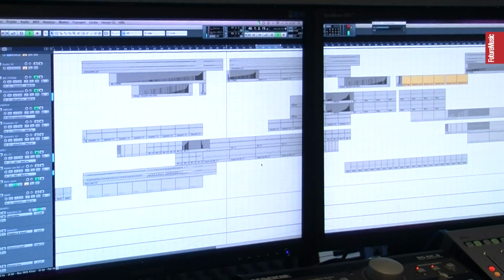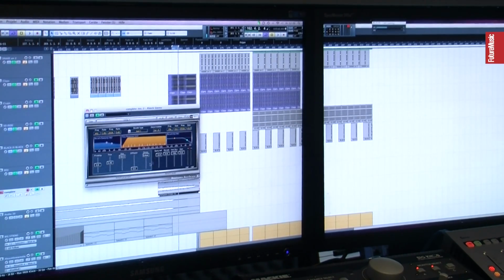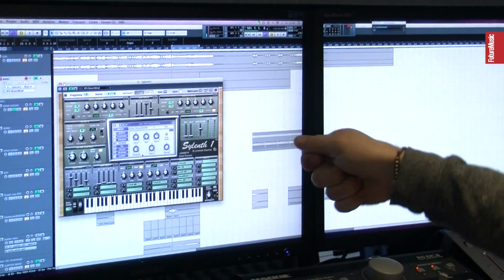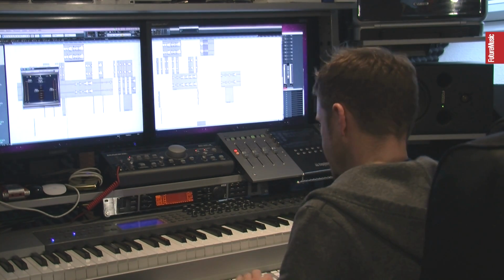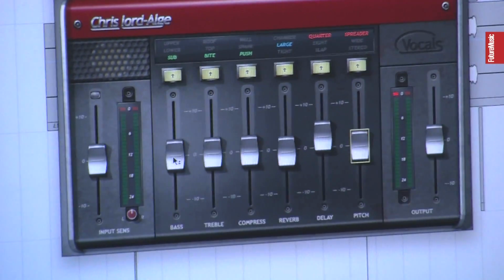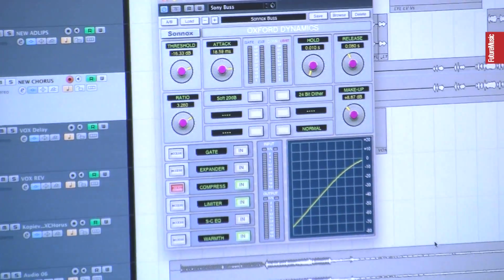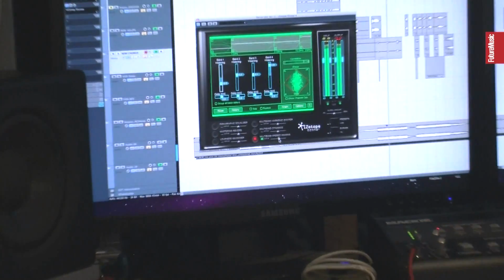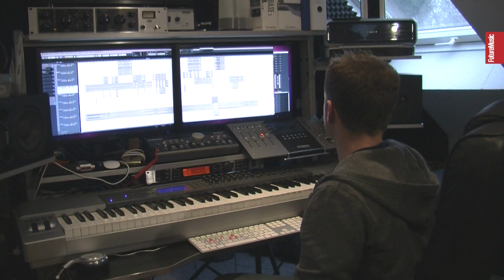Eddie Thoneick - the making of Live Your Life Part 2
Part two of Future Music's In The Studio with Eddie Thoneick where Eddie explains the making of his track Live Your Live, made in collaboration with superstar DJ Erick Morillo and vocalist Shawnee Taylor. Learn how he creates the Arrangement, adds Vocals, his ,aster channel secrets and more!